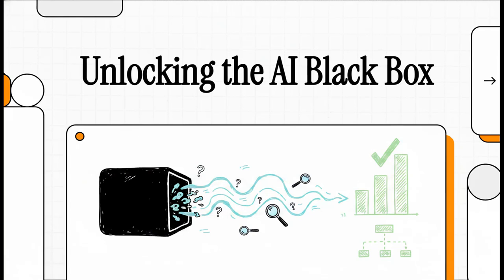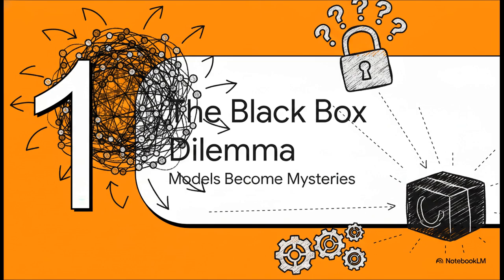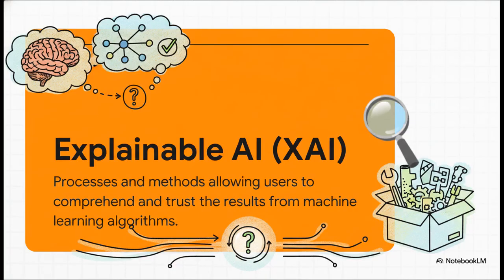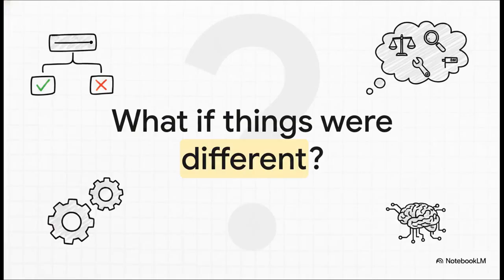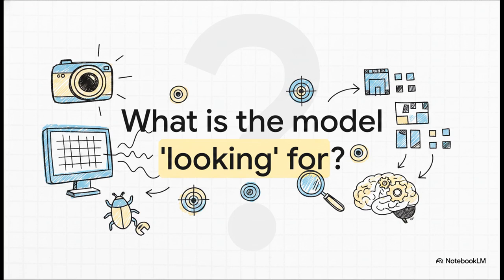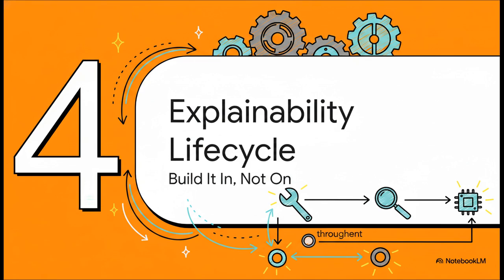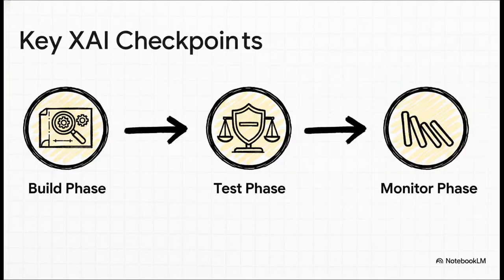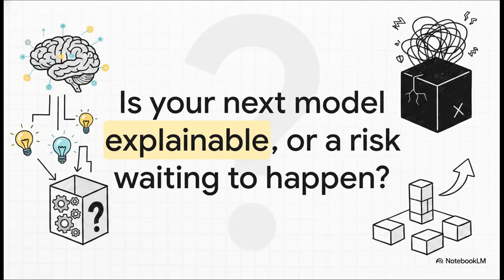ISACA AAIA - Part 11 - Explainable AI (XAI): Demystifying Black-Box Models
This video focuses on Explainable AI techniques designed to clarify the decision-making processes of complex models. It demonstrates how methods such as Counterfactual Explanations and Feature Visualization are used to interpret and audit black-box systems.